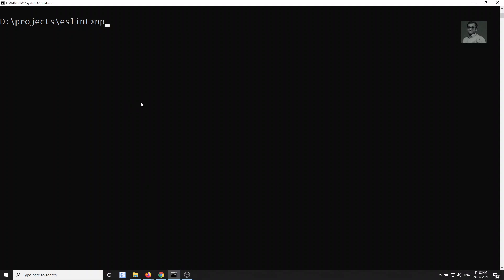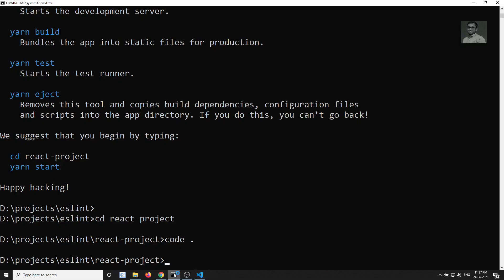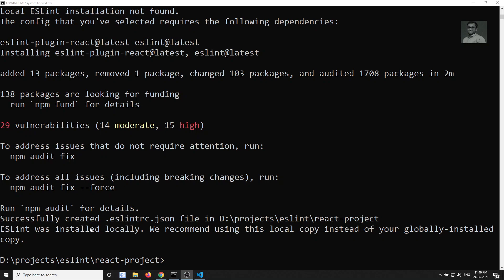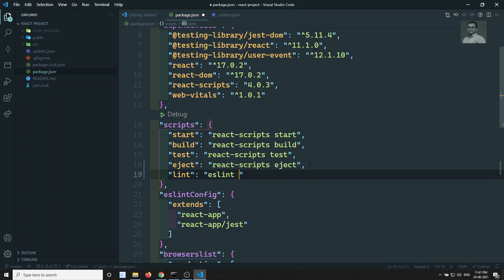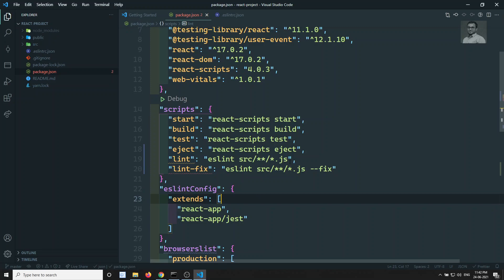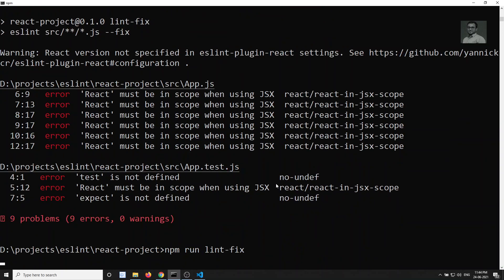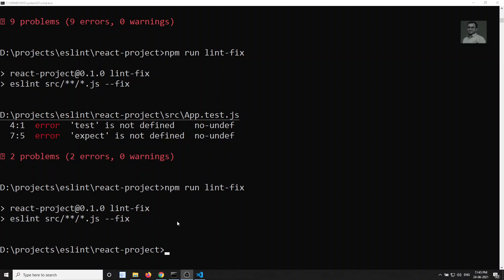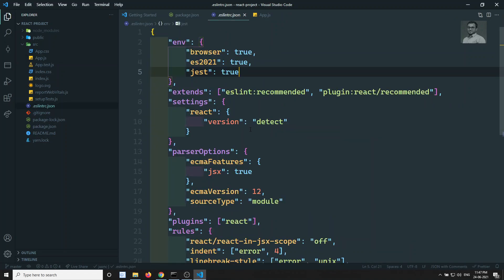22. Install ESLint in the React Project and configure React Plugin in ESLint Config - ESLint, React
In this video, we will see how to install the ESLint in the React Project and configure the required plugins like React plugin in the ESLint config - ESLint, React